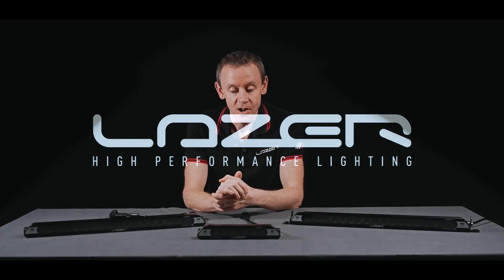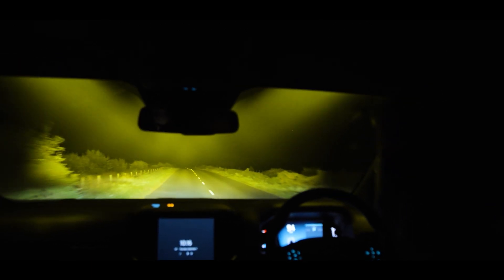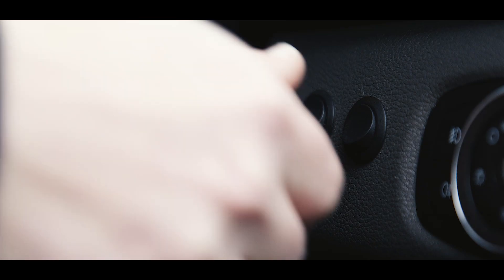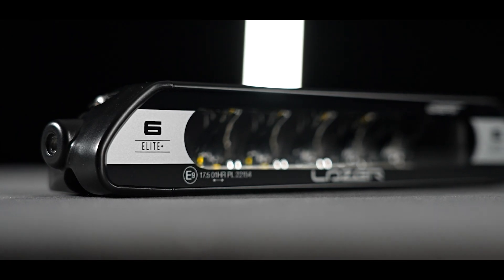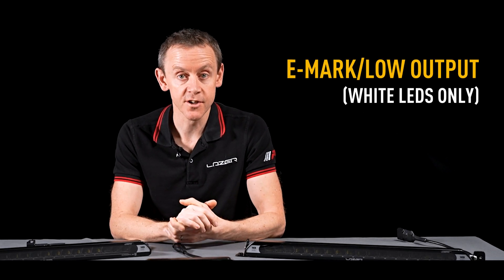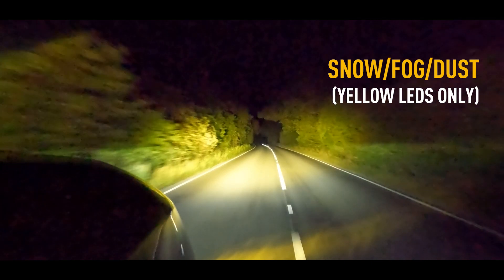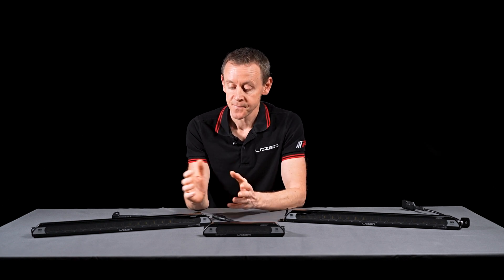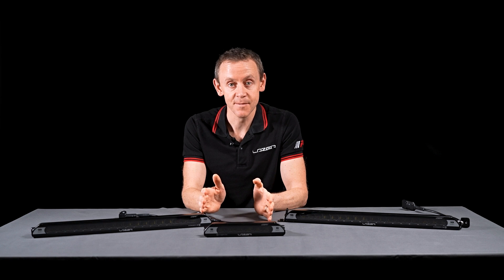LAZER LAMPS | Linear Elite+ | Product Walkthrough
In this video, our Managing Director, Ben Russell-Smith, takes you through an in-depth walkthrough of the Elite+ range of our Linear series. The Elite+ range comprises products with enhanced performance, light distribution, and functionality. Improvements are in part made through the placement of supplemental yellow LEDs in each of the lights, which can either combine with the already superior white light high beam function for awe-inspiring night-time visibility at a slightly softer, more relaxing colour temperature. Or the option to operate the yellow LEDs on their own, with that light angled slightly down and to the sides of the road or track making this function ideal in snow, fog, or dust conditions.

00:00 - Intro
00:17 - Linear Elite+ Series
01:03 - Where is Linear Elite+ Used?
01:23 - Beam Pattern / 1 Lux Line
02:01 - Reflectors
02:47 - Elite+ Modes / E-References
03:40 - Designed, Tested & Manufactured in the UK
03:53 - Warranty
04:01 - Linear Elite+ vs Linear Products
04:29 - Outro